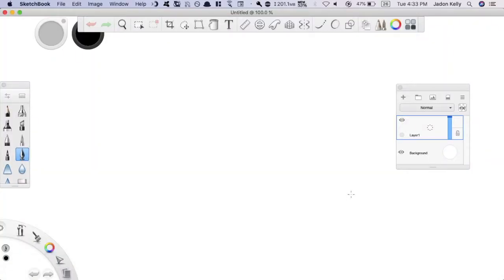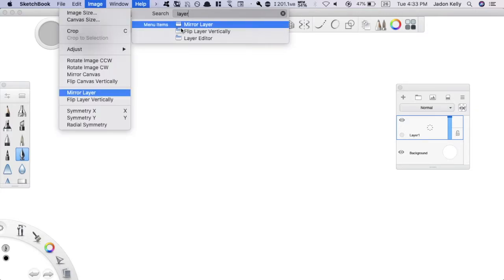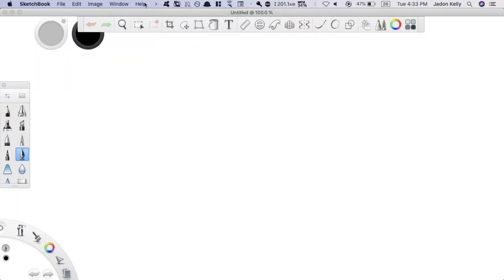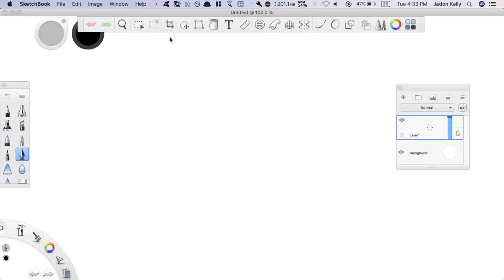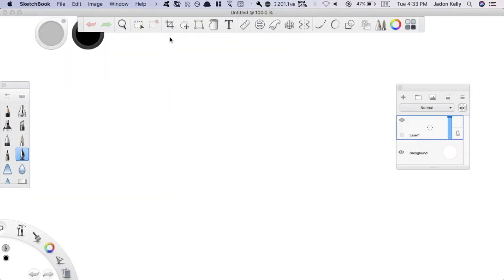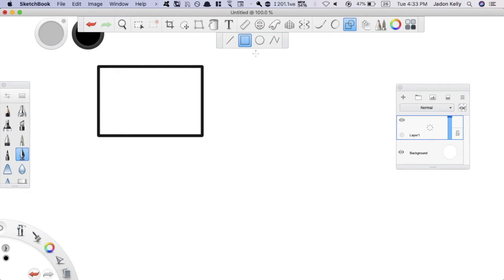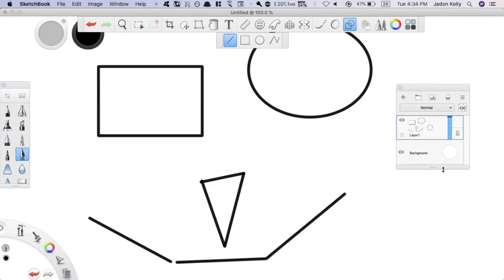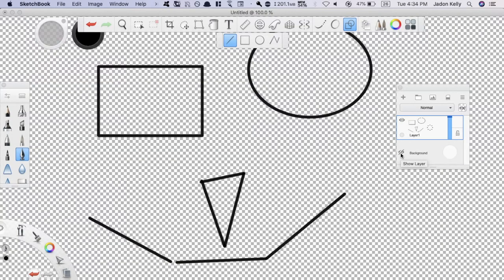How to make a transparent background in Sketchbook – Mac Version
How to make a transparent background in Sketchbook, so you can make custom shirts, logos, and more. This is for the Mac version of Sketchbook.